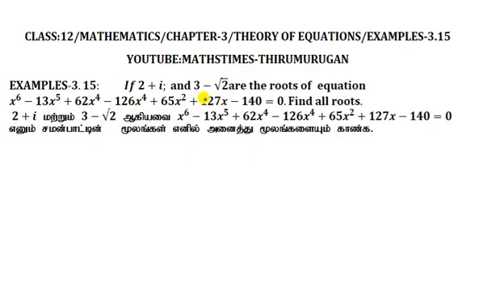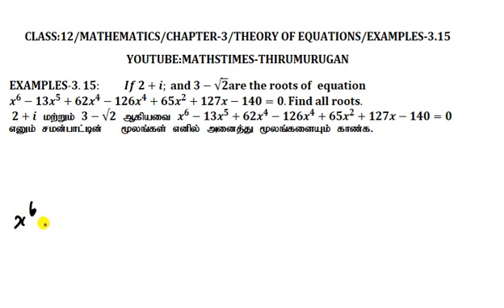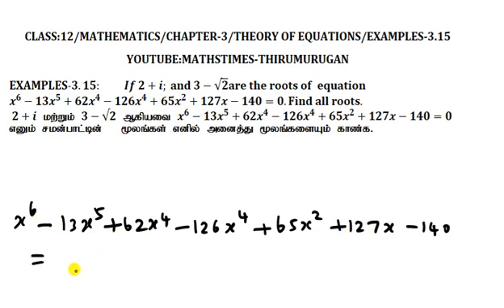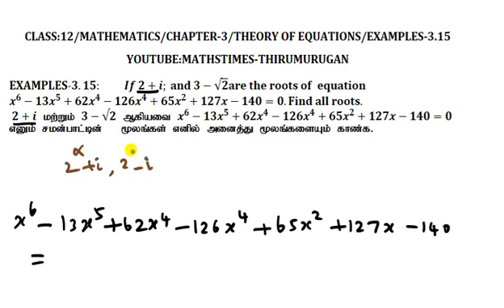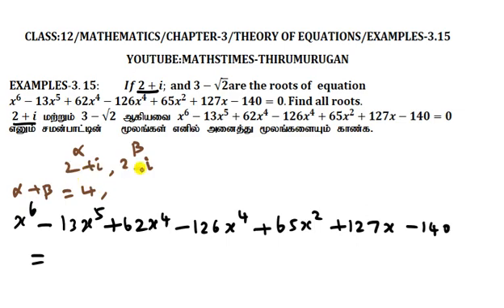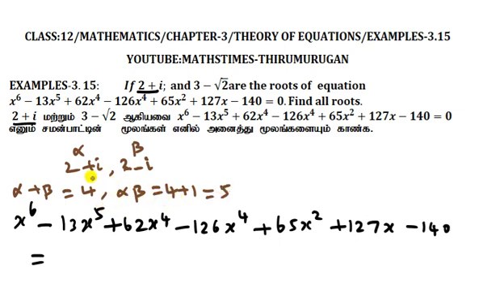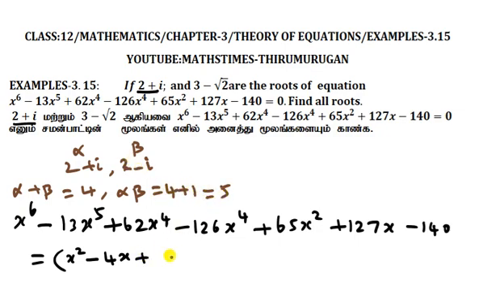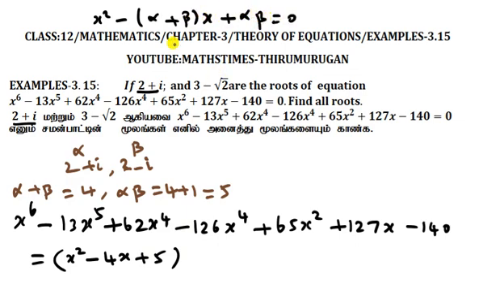12th/Example-3.15/ If 2+i, 3−√2 are the roots of x^6−13x^5+62x^4−126x^4+65x^2+127x−140=0.Find roots.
12th/Example-3.15/Aliter/ If 2+i, 3−√2 are the roots of x^6−13x^5+62x^4−126x^4+65x^2+127x−140=0.Find all roots.